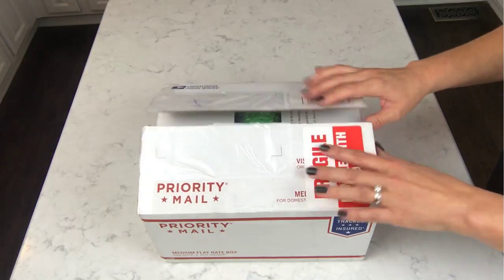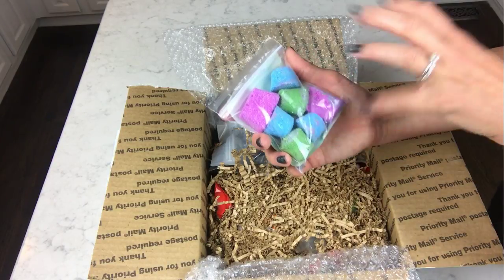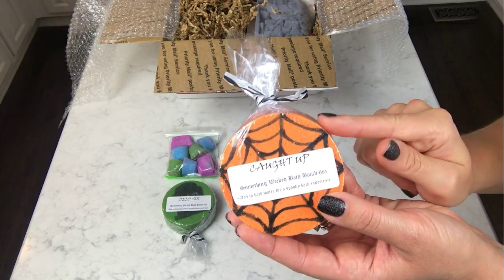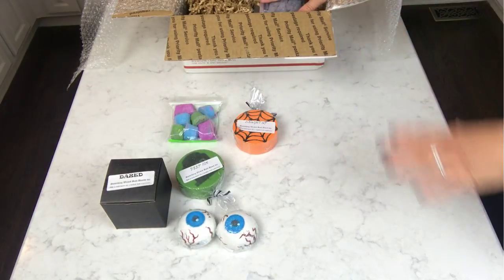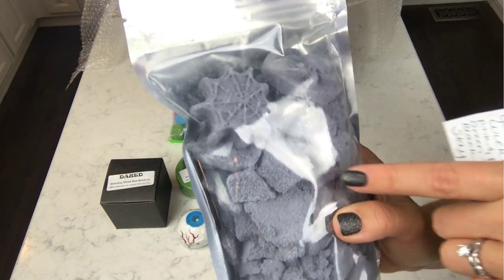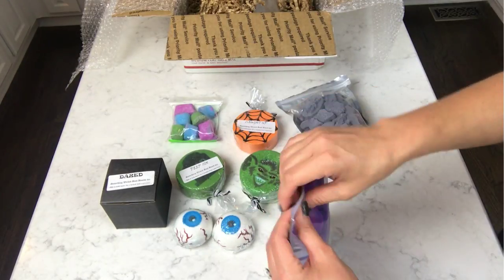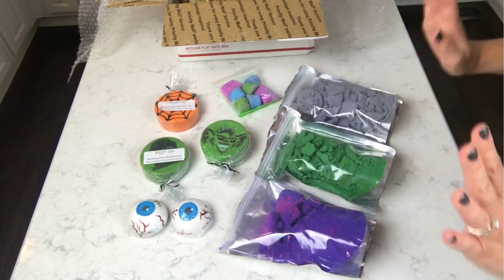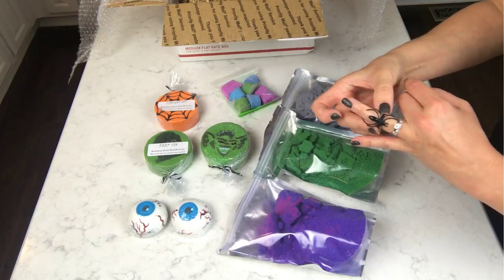SOMETHING WICKED BATH TREATS - Halloween Haul Unboxing *Bath Bomb Dust Bags, Gremlins "Stripe" Bomb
Hi guys! I hope you enjoyed seeing today’s HALLOWEEN haul from SOMETHING WICKED BATH TREATS. I can't wait to try some of this cool stuff. All of SOMETHING WICKED'S links are listed below.

*SOMETHING WICKED BATH TREATS*